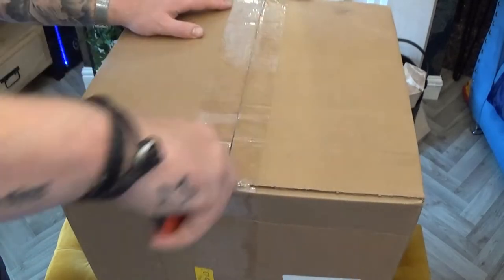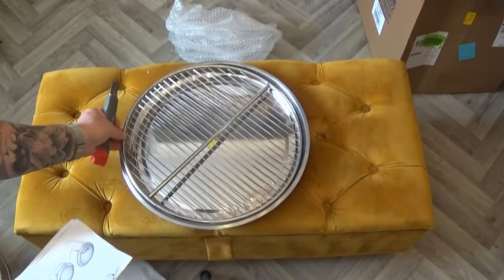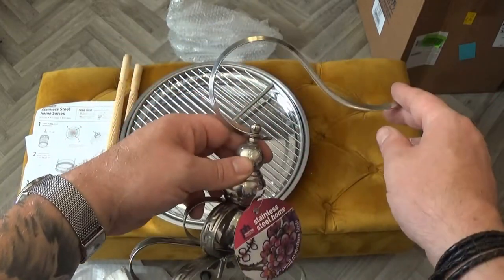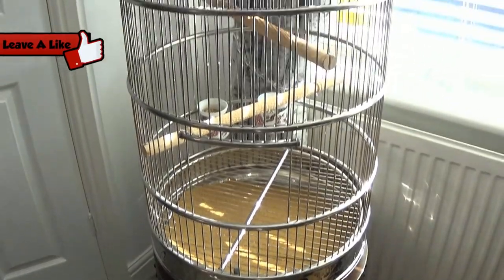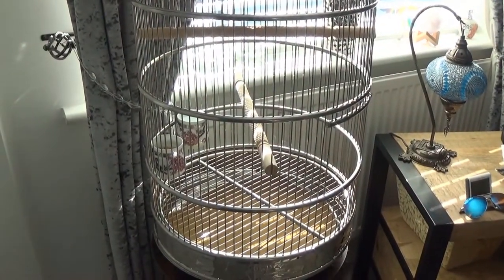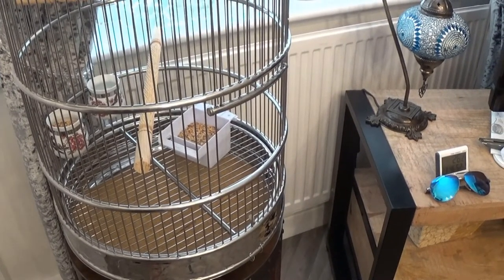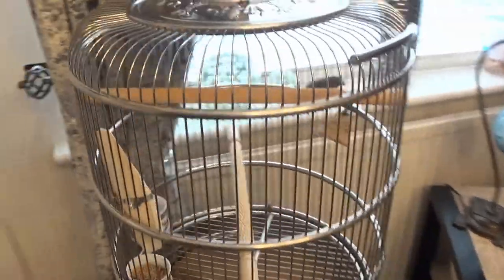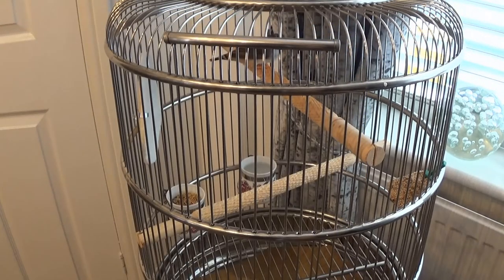Empress Stainless Steel Bird Cage 151 Unboxing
Love this vintage looking bird cage Empress Stainless Steel Bird Cage. In this video you see me unbox the Empress bird cage and attempt to move my zebra finch from the old to the new. Link: UK Amazon US Amazon

Prevue Pet Products Empress Stainless Steel 151 bird cage is an elegant home for your small to medium sized bird.

Sturdy stainless steel construction features an embossed decorative design around the base and roof cap plus an embellished finial for hanging.

Beautifully decorated porcelain food and water cups add another dimension of design while the carved wooden perches are both pretty and foot friendly.

Tray and grille are removable but may remain in place while the base is snapped off for easy cleaning. Fully functional bird cage can also be used for a variety of ornamental purposes including as a planter, candle holder or wedding decoration. Our Empress Stainless Steel bird cage has a diameter of 15 1/2 and is 21 High (30 ½ High to the top of the finial) with ½ wire spacing, ideal for small to medium birds